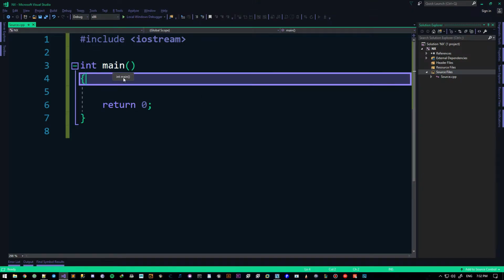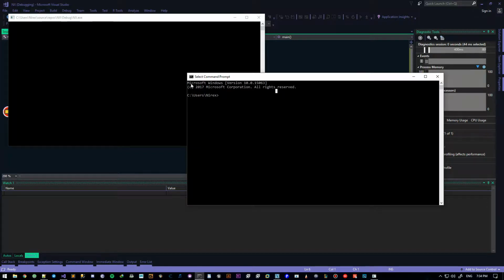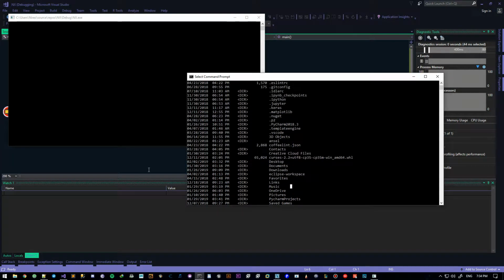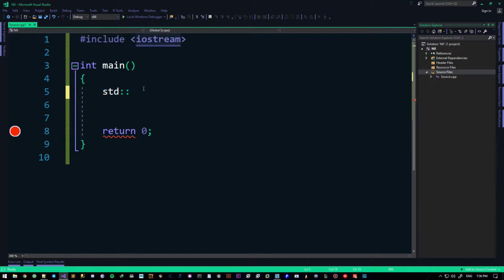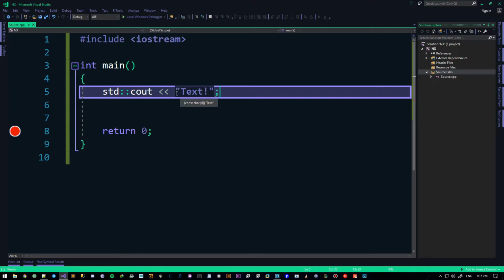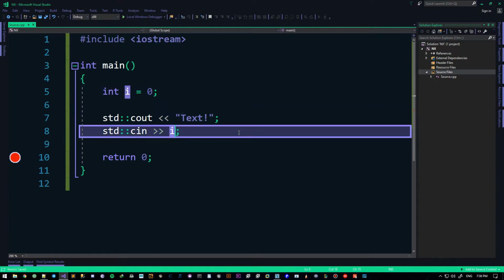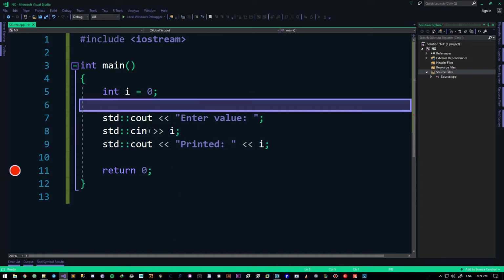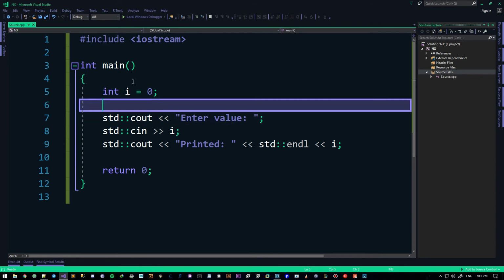04 - [Input and Output] Beginner C++ Programming Tutorial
Beginner C++ Programming Tutorial 03:   Input and Output / iostream